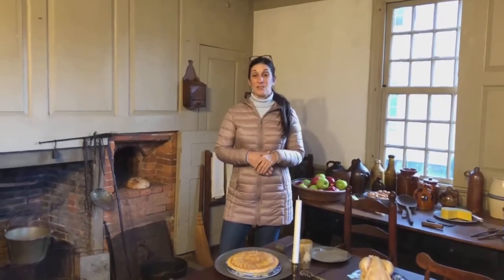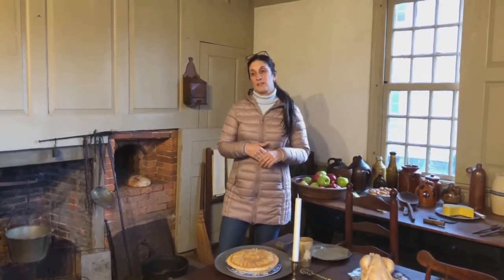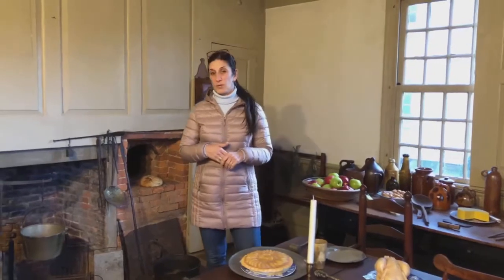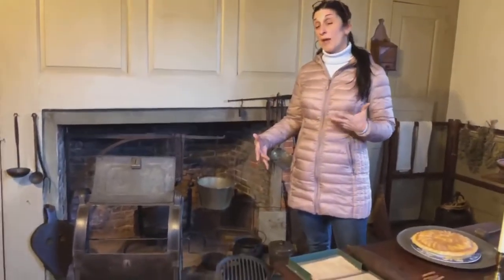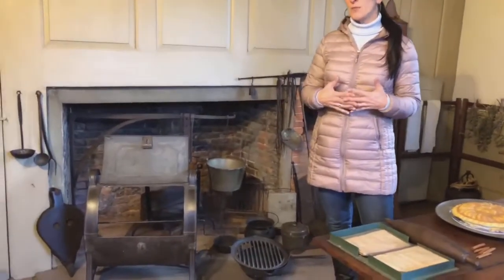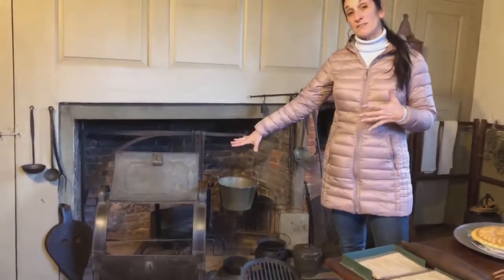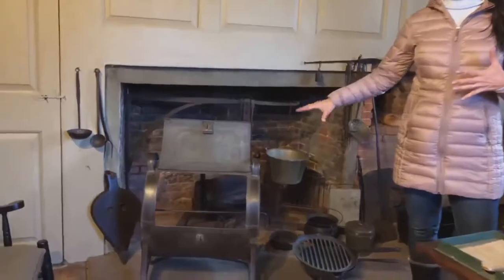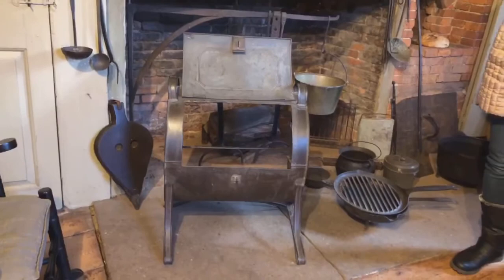1/26 History at Three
Iaasc Stevens Kitchen